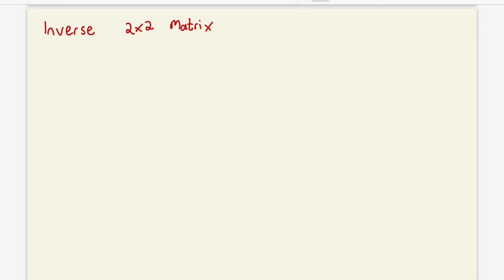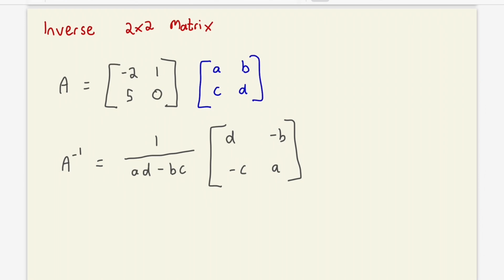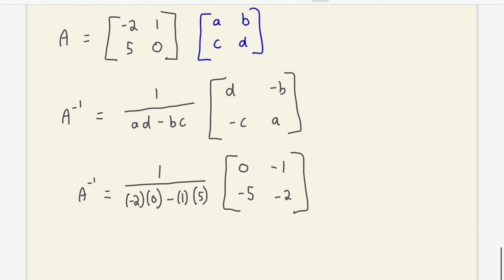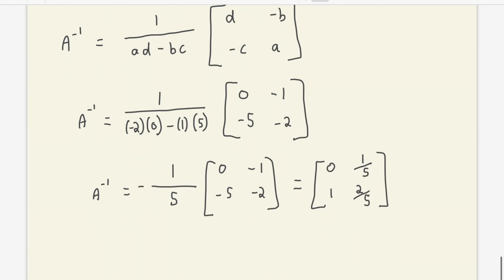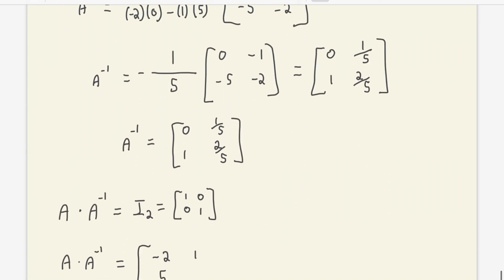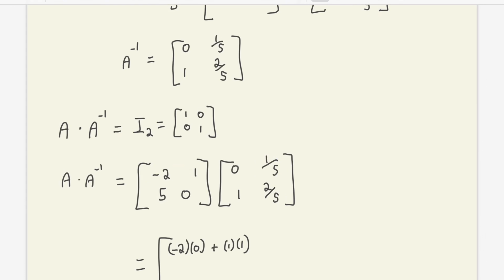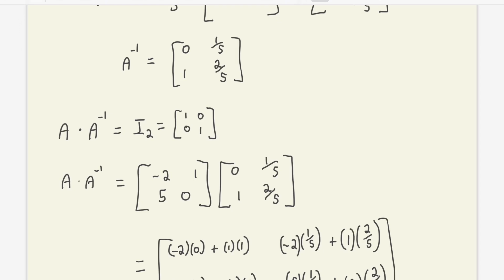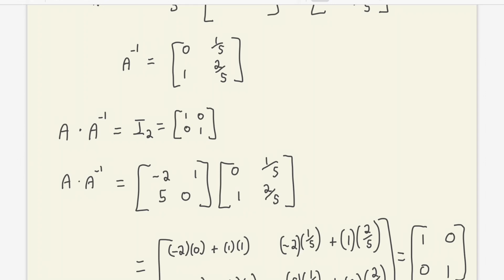Inverse of a 2x2 Matrix